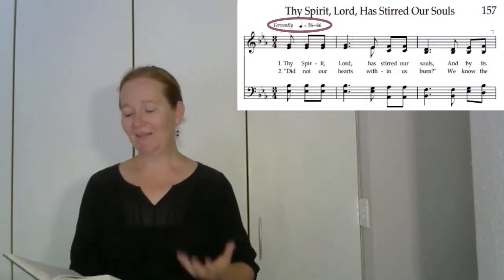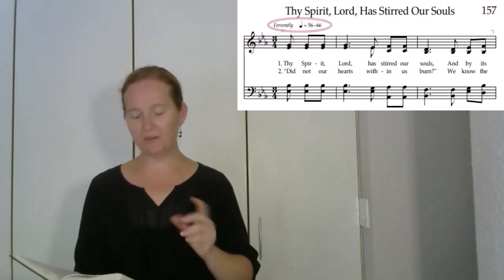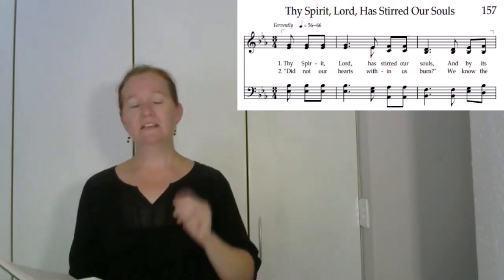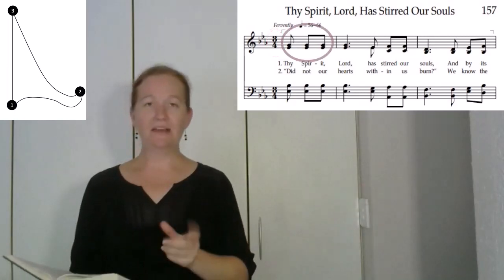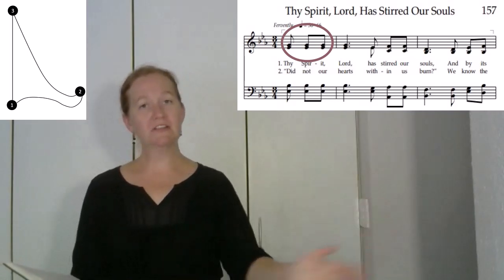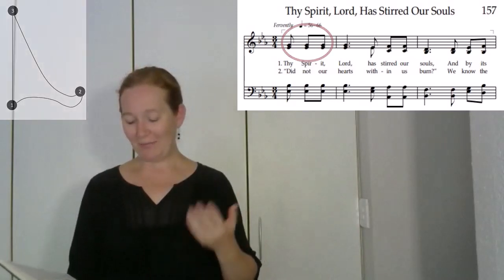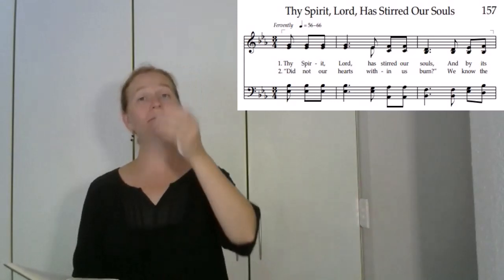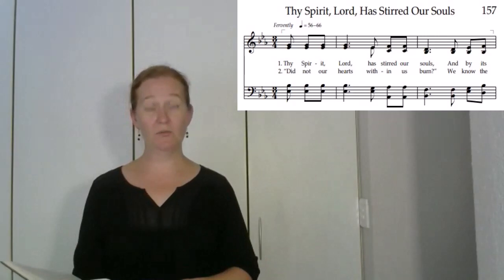157 Thy Spirit, Lord, Has Stirred Our Souls | Conducting tutorial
This video demonstrates how to conduct Hymn 157 Thy Spirit, Lord, Has Stirred Our Souls, and includes tips on what to watch out for when you are conducting this hymn.